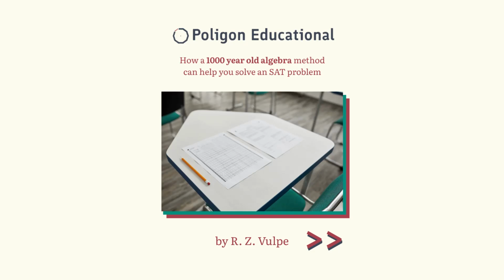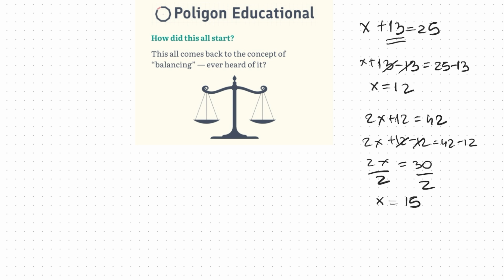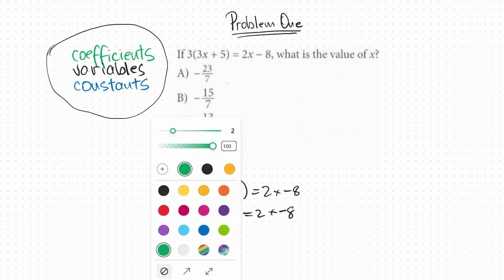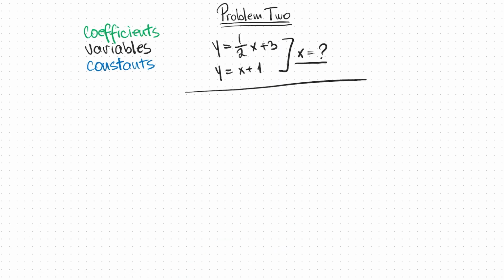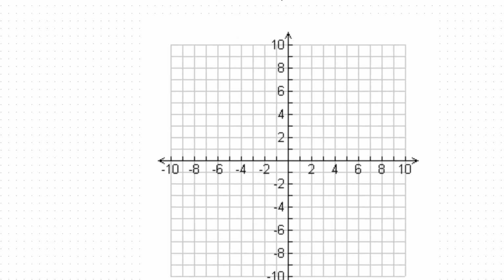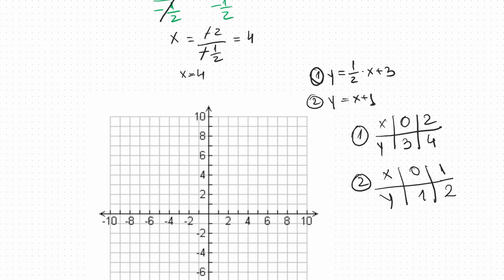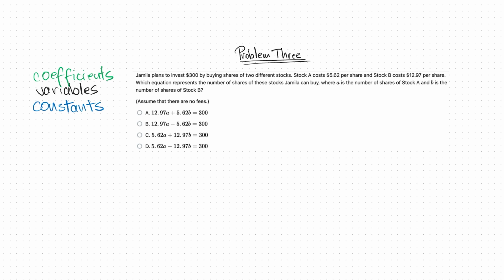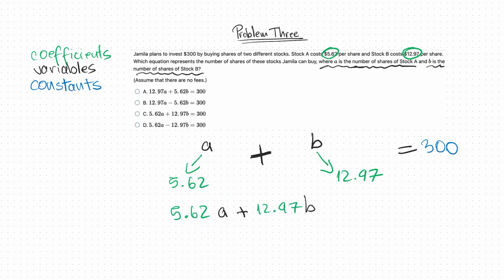SAT Algebra: One Variable Linear Equations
Hello everybody!

If you’ve ever struggled with solving linear equations for your homework or SAT, you should know that there’s a simple, systematic approach that works every time. What’s also interesting is that this method has been used for more than 1000 years, and it was one of the first clear, step-by-step solutions for a mathematical problem.